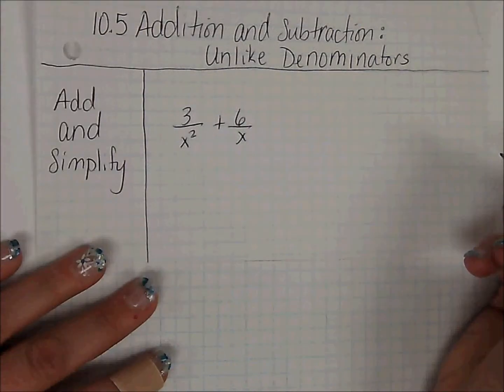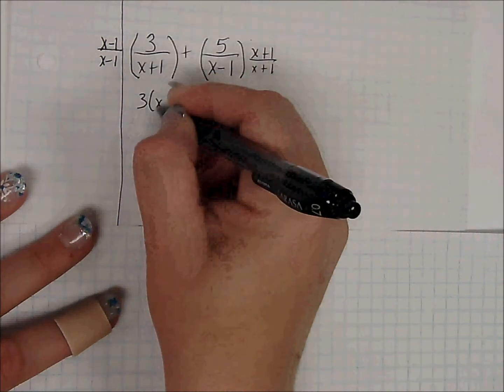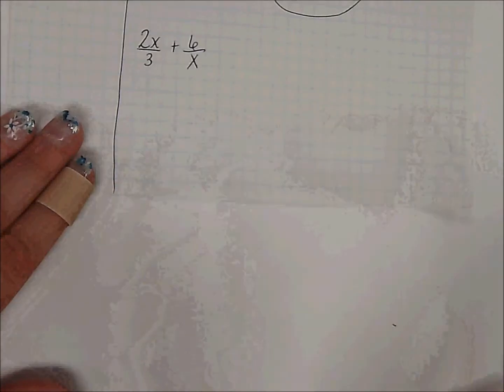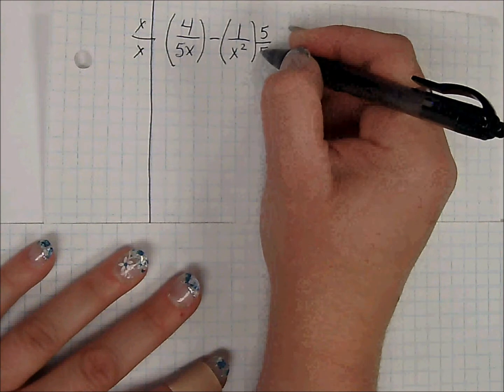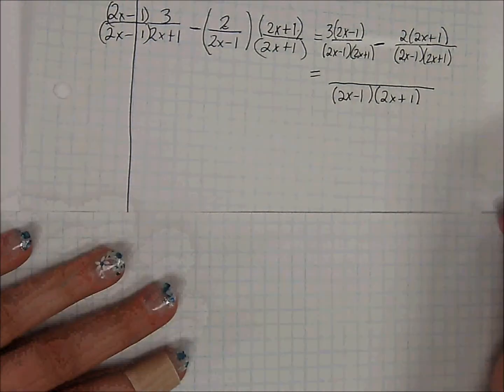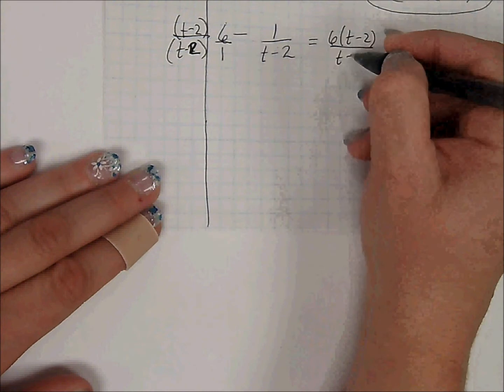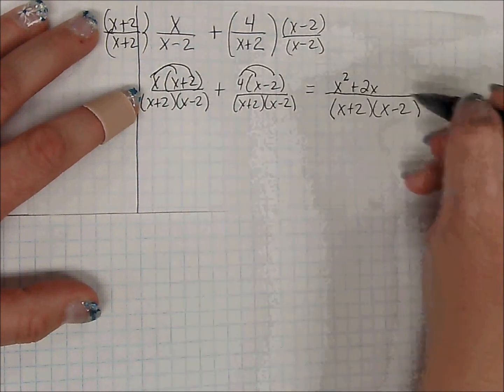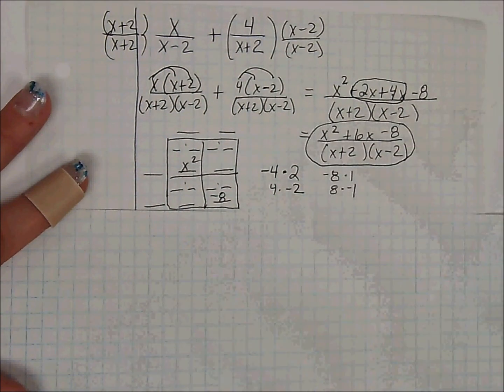10.5 Addition and Subtraction: Unlike Denominators Part 1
10.5 Addition and Subtraction: Unlike Denominators